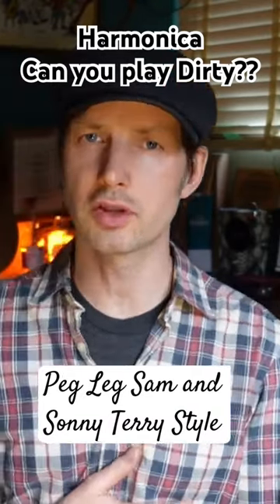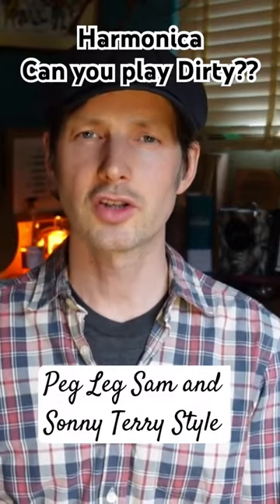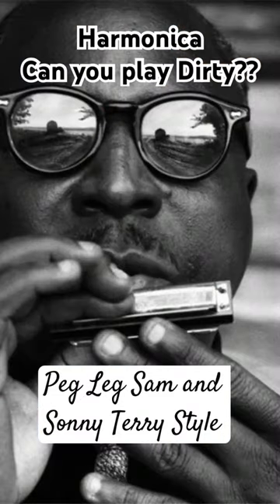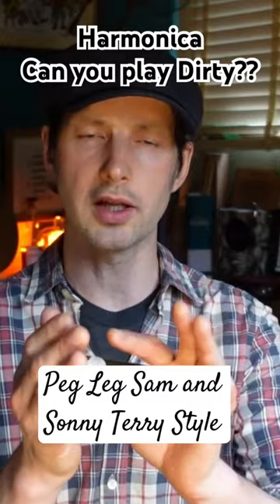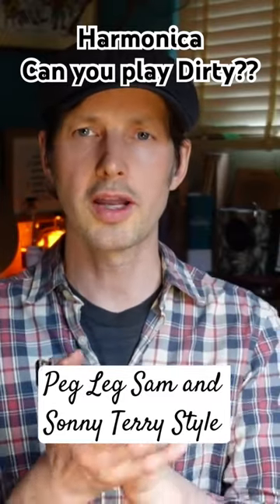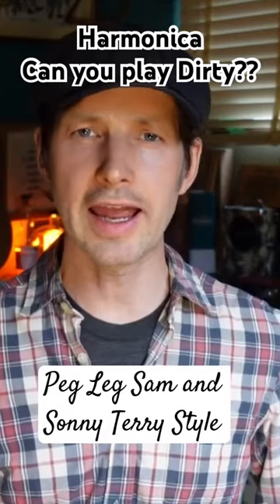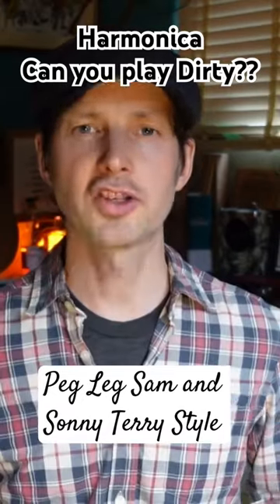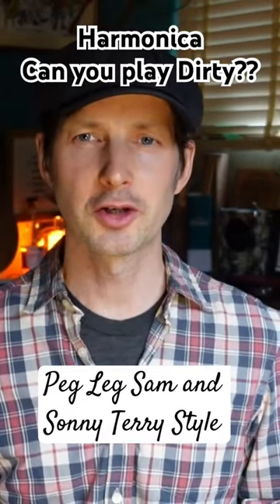harmonica harmonicaplayer bluesmusic